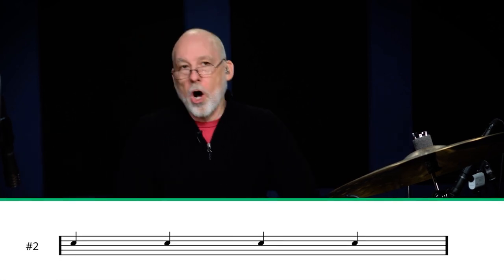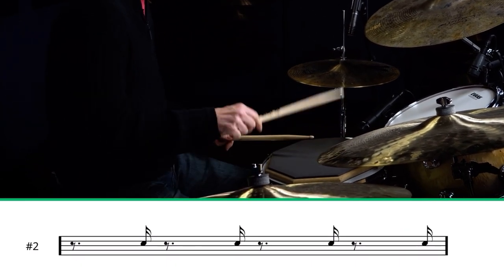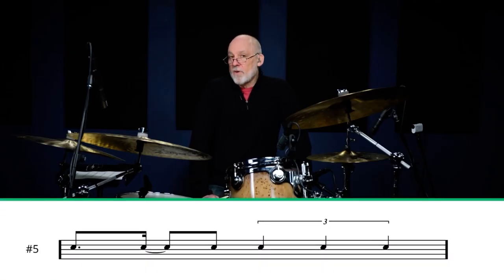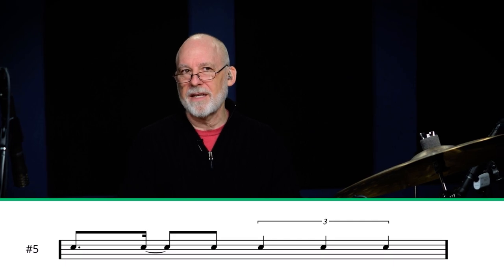Time Concepts（Jazz，Triplet，16th Note）｜Bruce Becker